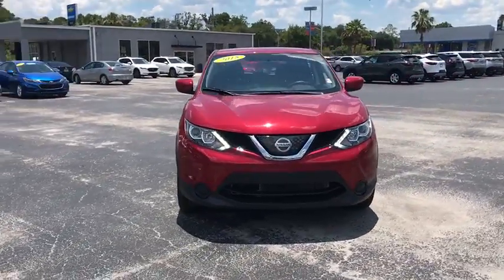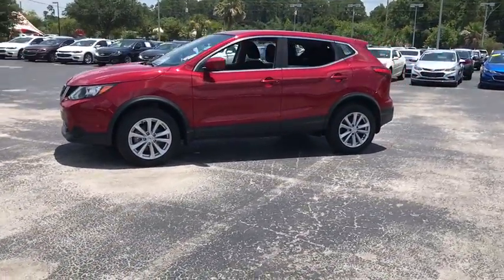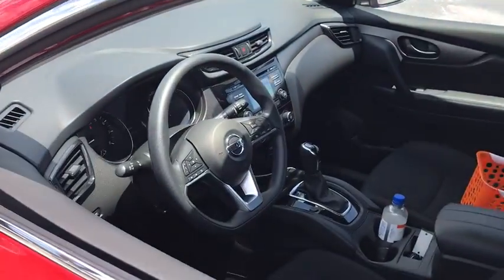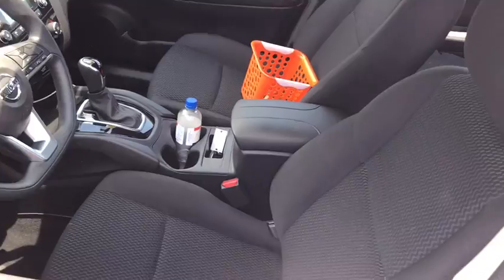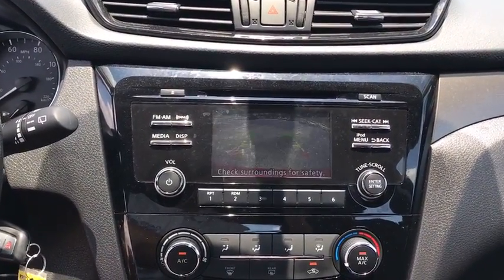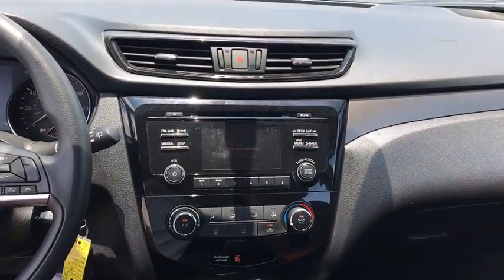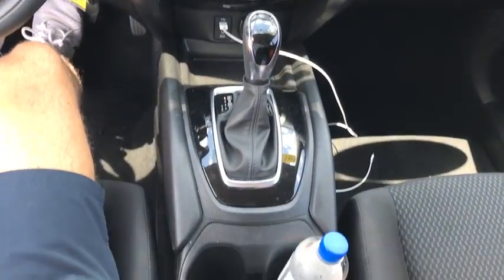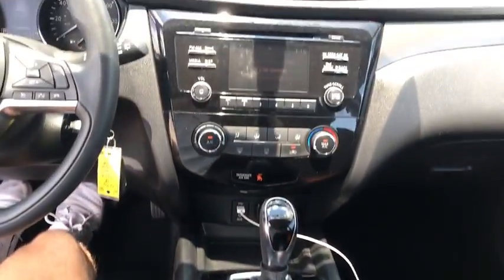2018 Nissan Rogue Sport Gainesville, Lake City, Jacksonville, Ocala, St. Augustine, FL 12272P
Palatial Ruby U 2018 Nissan Rogue Sport available in Gainesville, Florida at Davis Gainesville Chevy. Servicing the  Lake City, Jacksonville, Ocala, St. Augustine, FL area.

Red 2018 Nissan Rogue Sport S FWD CVT with Xtronic 2.0L DOHCbrbrRecent Arrival! Odometer is 13183 miles below market average! 25/32 City/Highway MPG